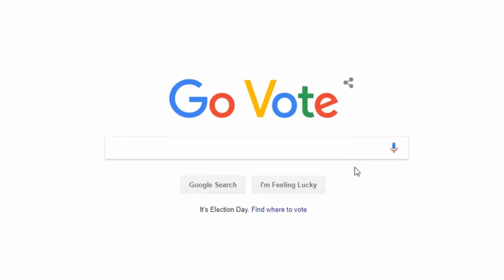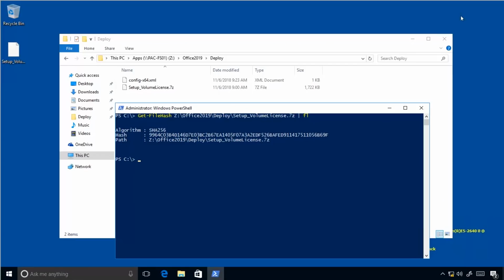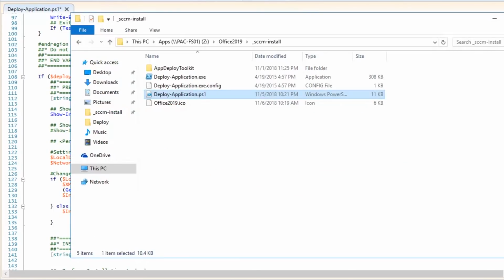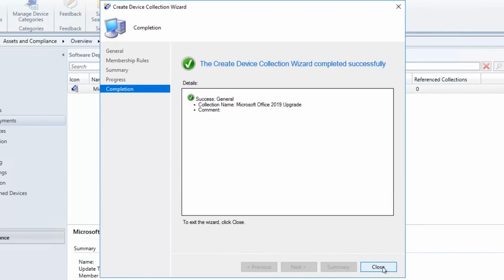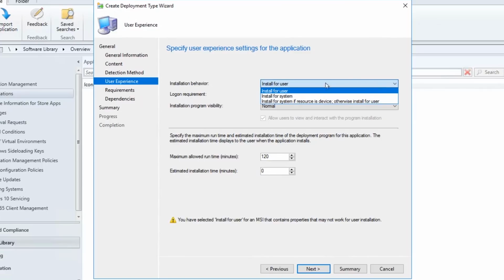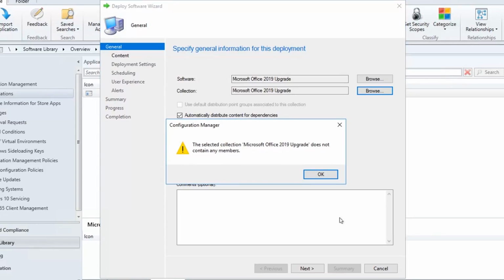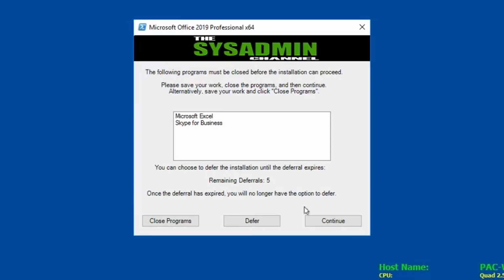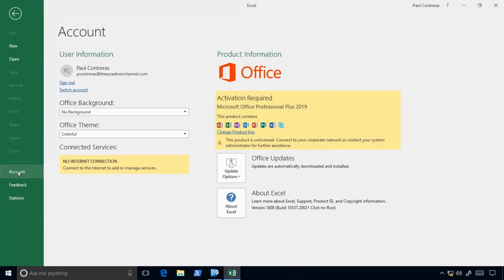Deploy Office 2019 using SCCM and PSADT (Powershell App Deployment Toolkit)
In this video I'll go over all the steps to Deploy Office 2019 using SCCM and PSADT (Powershell App Deployment Toolkit).  I've setup the script to automatically remove any previous MSI versions so if you're coming from Microsoft Office 2016 MSI, it will do the work for you.

The purpose of PSADT is mainly used so you can safely ( at users convenience ) shut down the apps you need to upgrade, with the option to defer to a later time if necessary.

This is a critical step (in my opinion) because it provides a lot of flexibility as to when a user can choose to install or upgrade their deployment.

If we had deployed without PSADT,  SCCM would have probably shut down the apps and removed the entire suite at a most likely wrong time. I like the Powershell App Deployment Toolkit because it allows for a lot of flexibility to a deployment and allows users to gracefully close their apps and save their files.

The steps involved require you to have an internet connection so you can download the configuration.xml file as well the source content.  All of the contents i used in the script can be found in the Deploy Office 2019 article on thesysadminchannel.com.

Finally,  if you're looking to further your Powershell or SCCM knowledge, be sure to check out these books from Amazon.

Books--
Learn Powershell In a Month Of Lunches Book

Learn SCCM in a Month of Lunches Book

SCCM Unleashed

Equipment--
Rode NT-USB USB Microphone

00:00 Intro to Video
00:16 Download setup.exe
00:56 Copy sample config-x64.xml file
03:35 Download office 2019 source files from Microsoft
04:36 Deploy Office 2019 single instance example
04:53 PSADT walk-through and code review
07:53 SCCM deployment configuration
16:27 Deployment Demo Start
17:36 - PSADT in action
19:31 - PSADT completion and verification of installed software